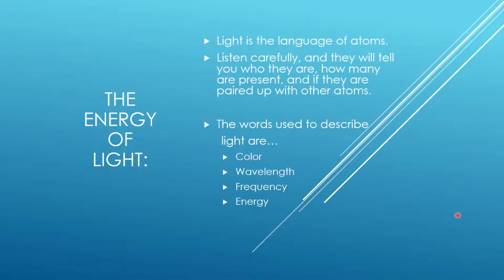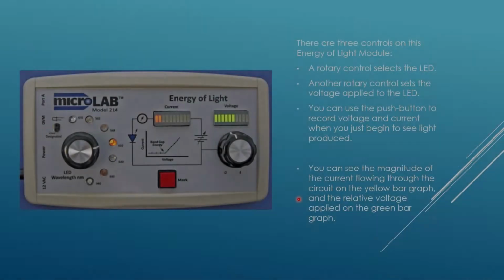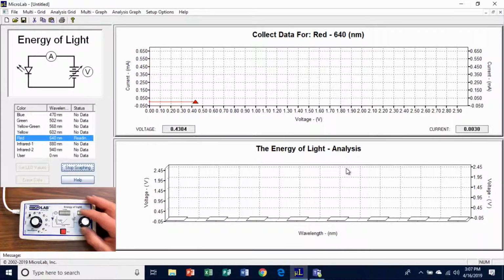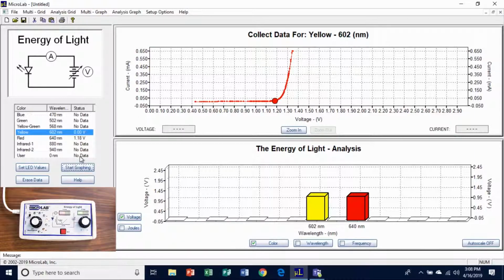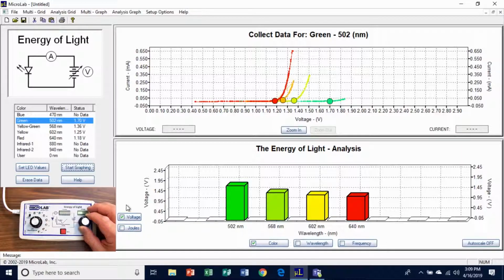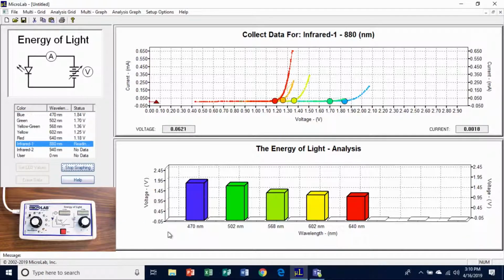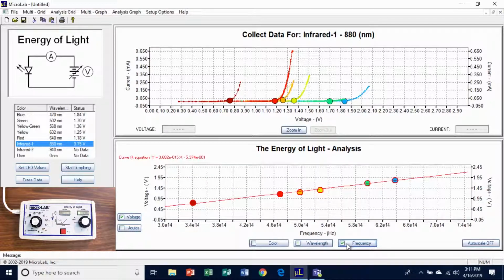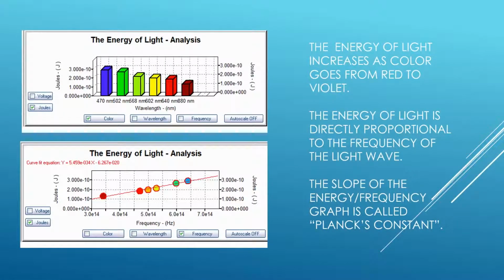Energy of Light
A brief video explaining and demonstrating how the MicroLab Energy of Light Module works.